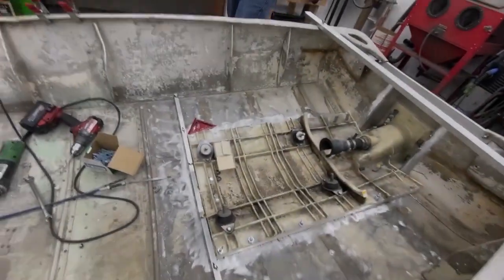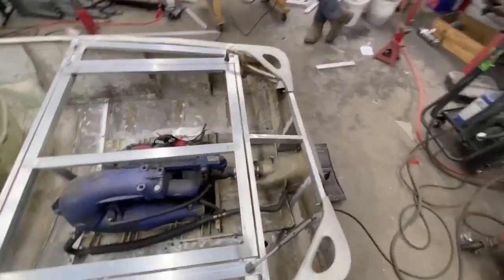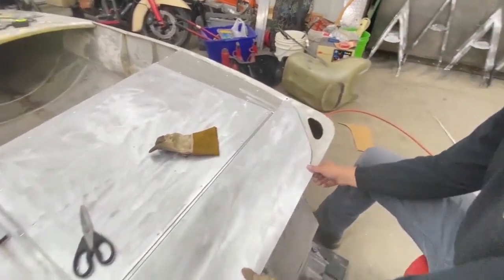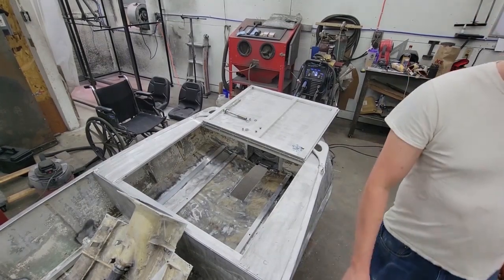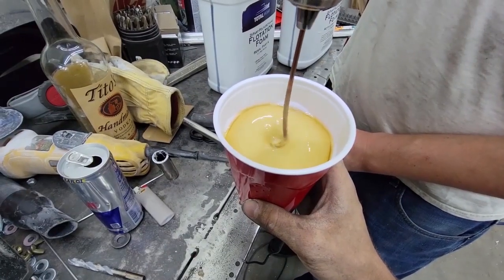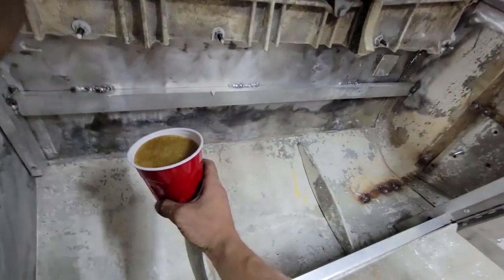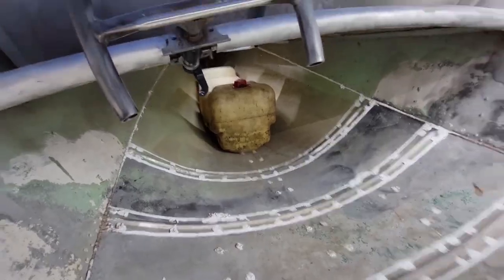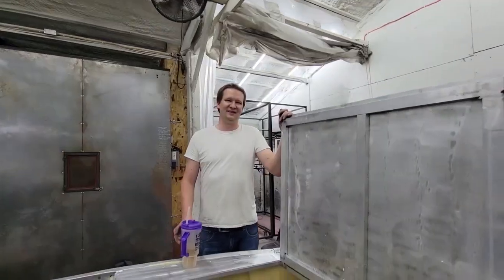We TRANSFORM a JUNK Rowboat into a LESS JUNK JETBOAT!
Junkyard Jetboat EP 2
We fabricate the hull, engine bay, and windshield of the Junkyard Jetboat and fill it with foam.